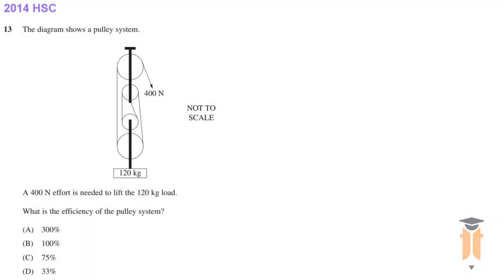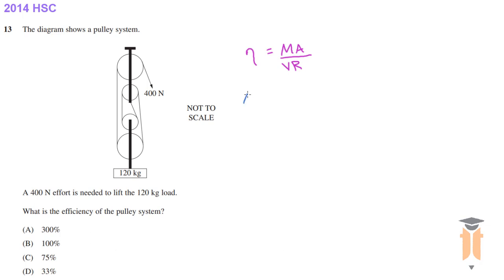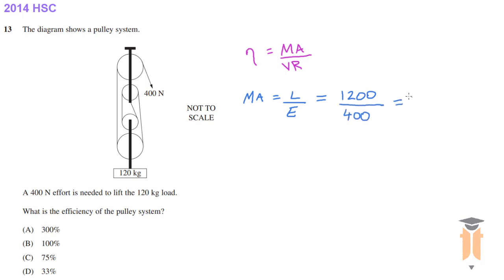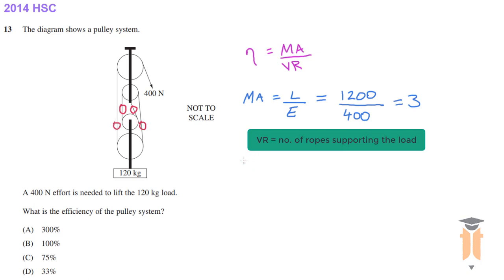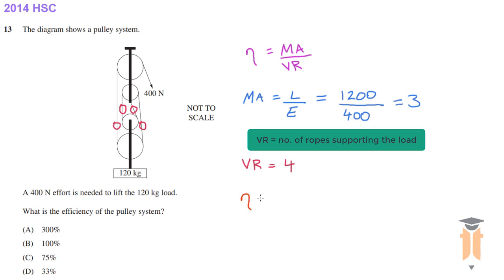SIMPLE MACHINES (Pulleys) - HSC 2014 Q13 - Engineering Studies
The complete solution for Q.13 2014 HSC Engineering Studies Exam. It deals with the concept of SIMPLE MACHINES - Pulleys.

For more mechanics questions, purchase the newest Engineering Studies Textbook - ENGINEERING MECHANICS!

If you would like more videos like this or on any other subject we offer, please request on our Facebook